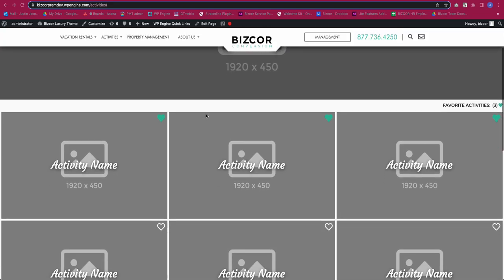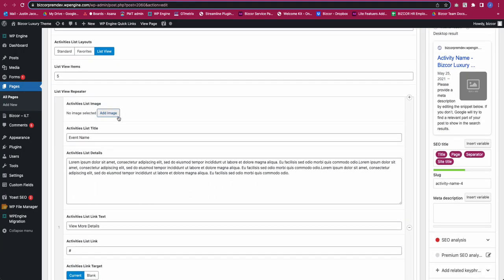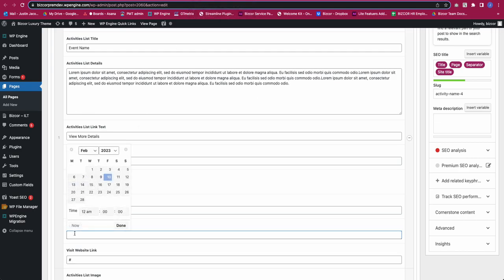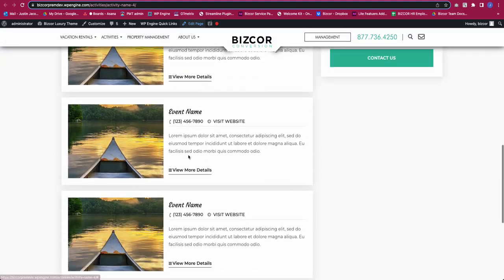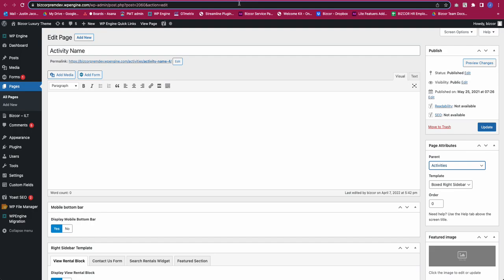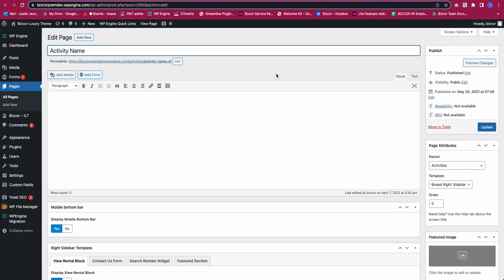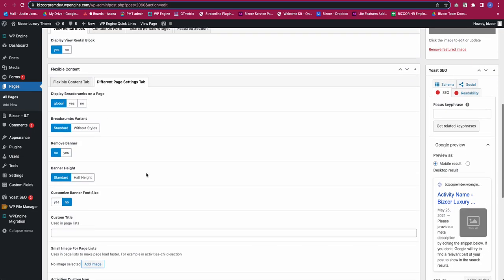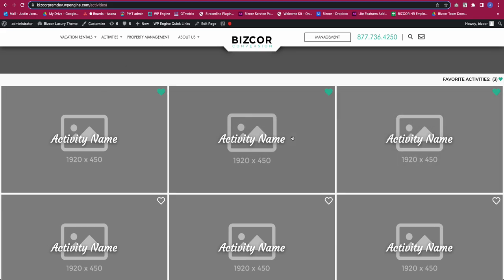Local Area Guide Activities Sub Pages